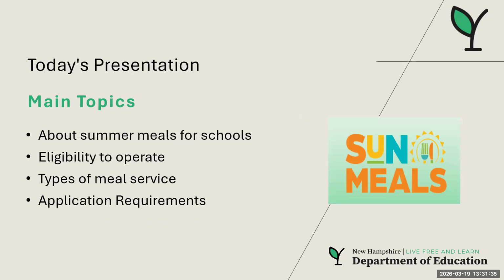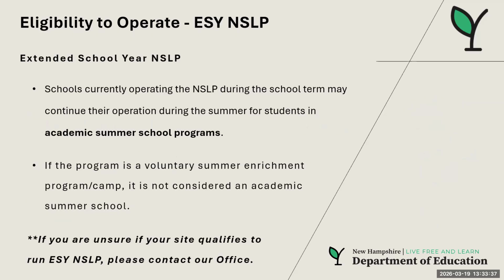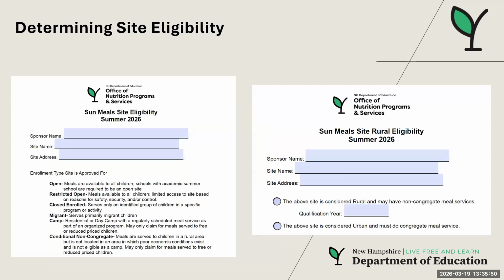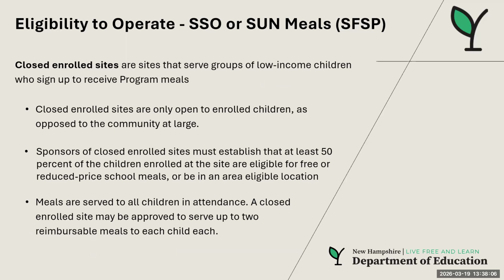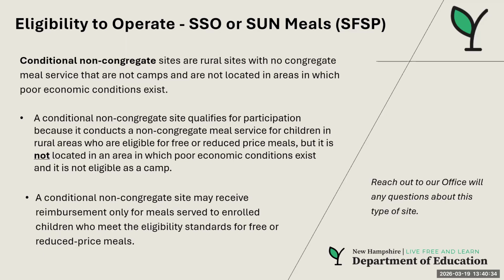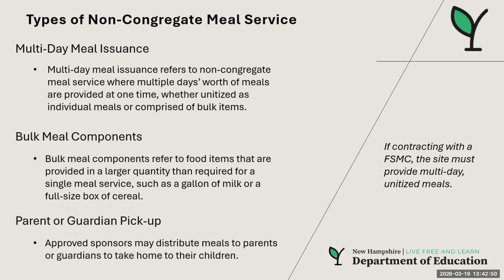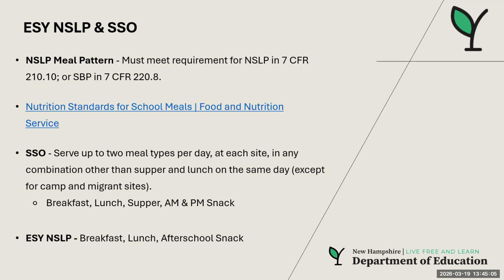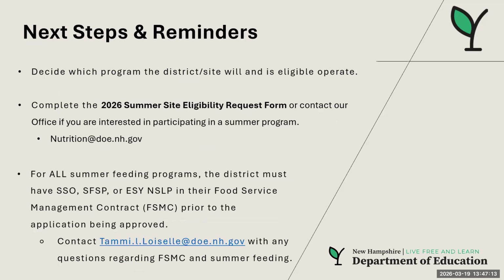Overview of the Summer Meals Programs - 3/19/2026